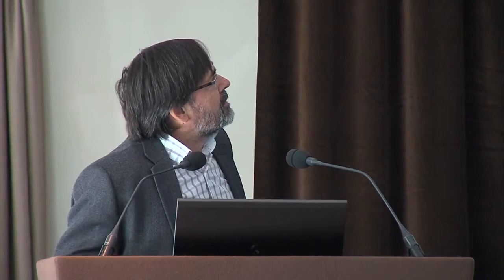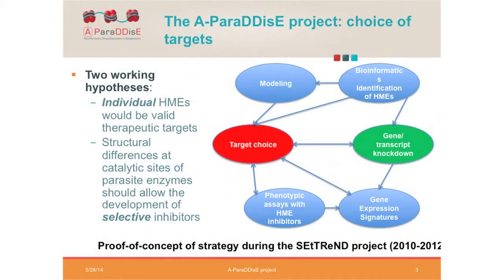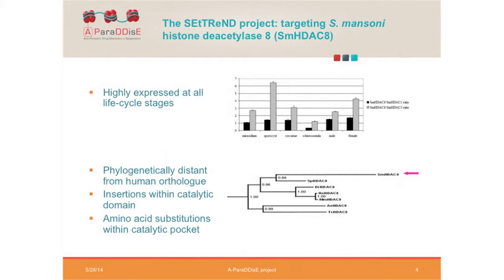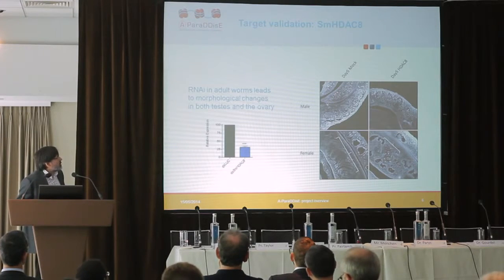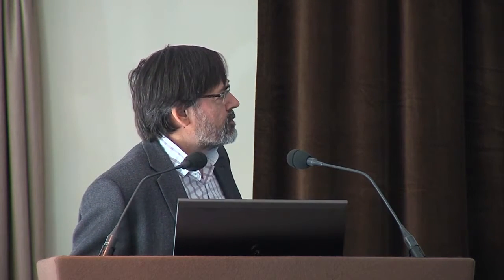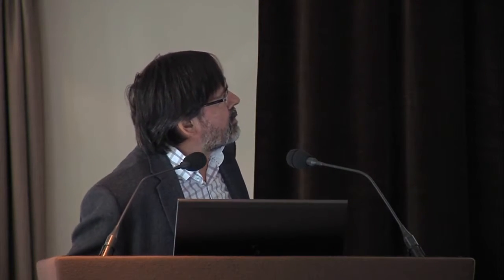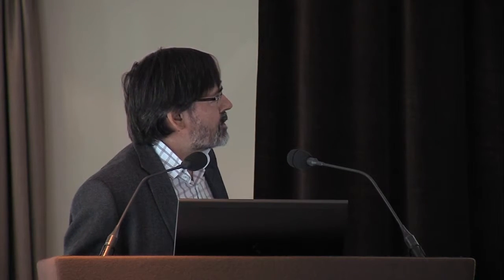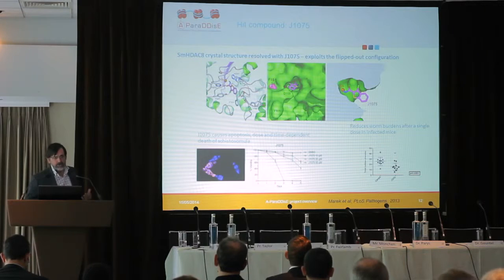Raymond Pierce -The A-ParaDDisE Project: Targeting Histone Modifying Enzymes